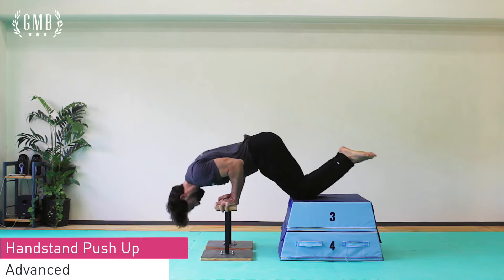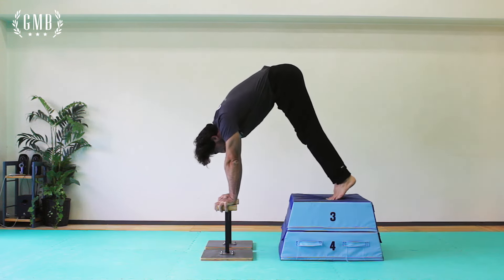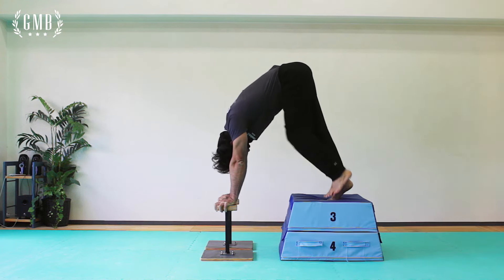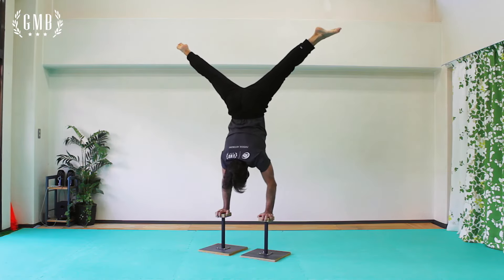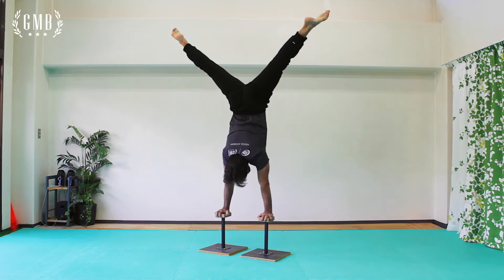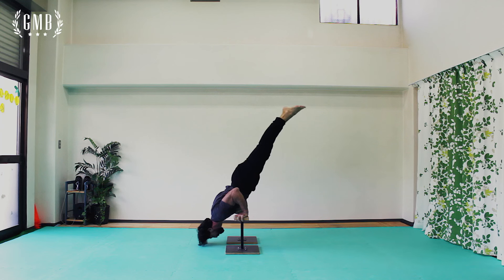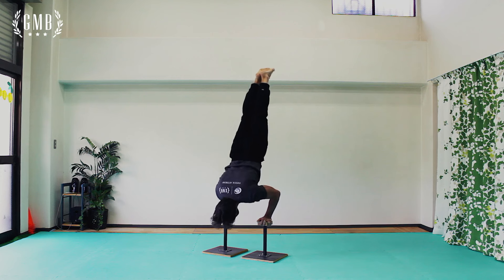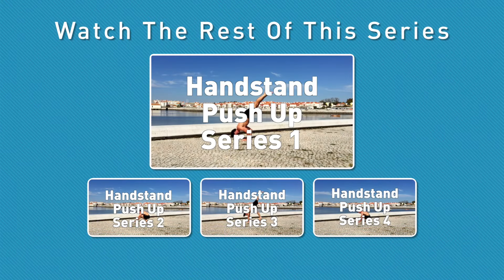Handstand Push-Up Tutorial - Advanced HSPU (Video 5 of 5)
Get all the progressions, plus programming recommendations, for the handstand push-up

The Handstand Push-Up is an advanced skill, but the progressions leading up to it (starting from a complete beginner's level) will make you strong enough to get a full HSPU and other advanced skills as well.